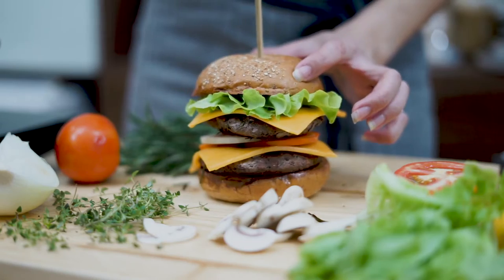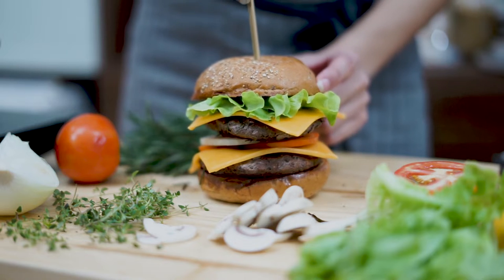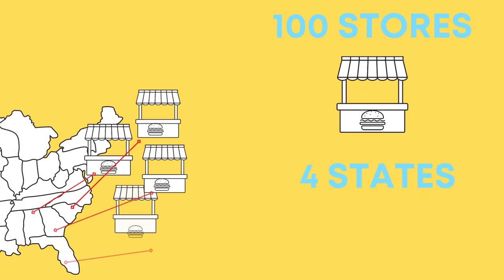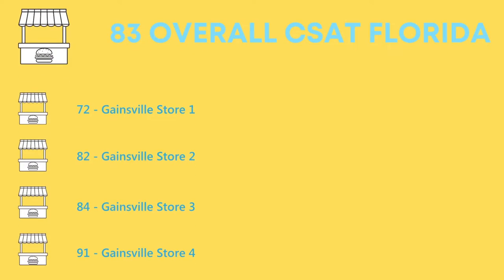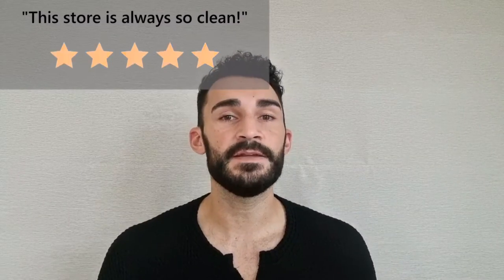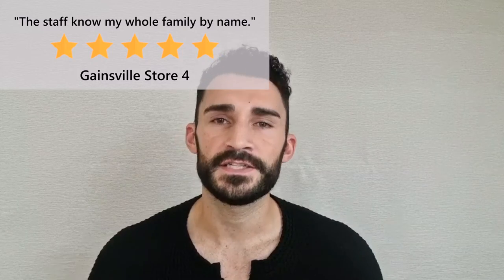How a Burger Chain can Improve Customer Satisfaction Scores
Do you have multiple franchise locations, and difficulty managing the customer satisfaction scores (CSAT) at each location? Do you even know your customer satisfaction levels at each store? With Insightrix Communities software we make customer experience management easy!